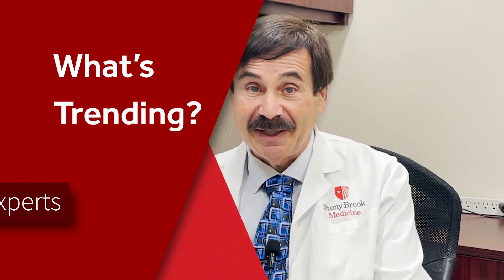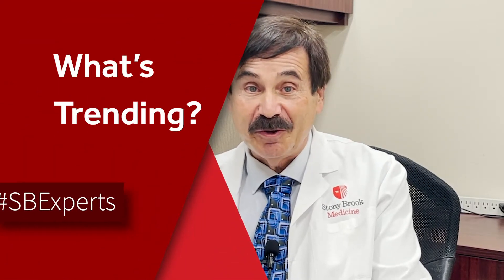Understanding Blood Cancers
Michael W. Schuster, MD, Director, Bone Marrow Transplant Program at Stony Brook Cancer Center, discusses leukemia, lymphoma, myeloma and other types of blood cancer, as well as clinical trials and treatment options for our patients.